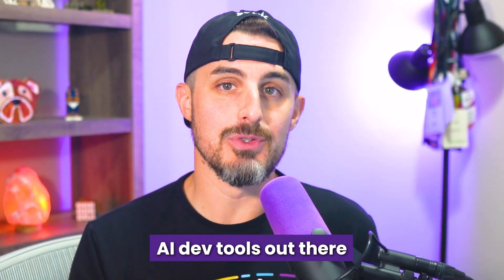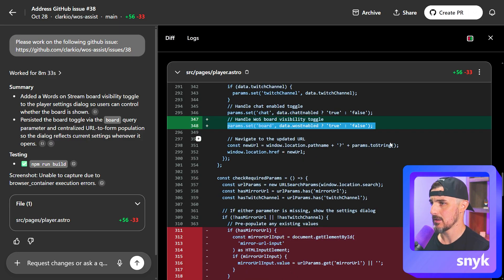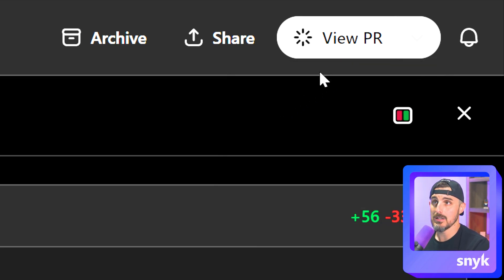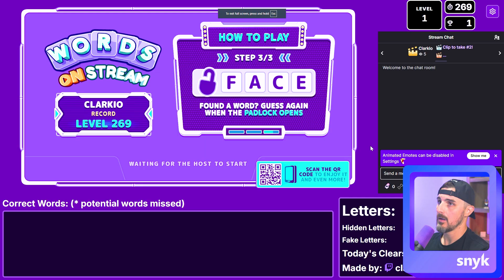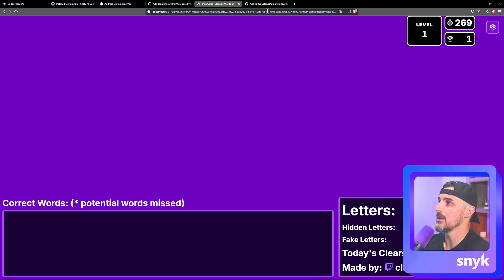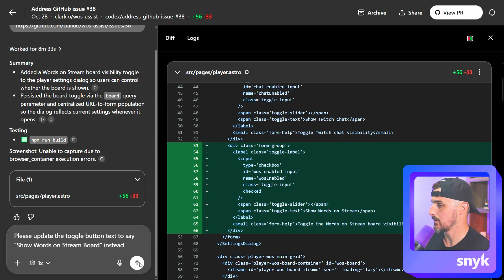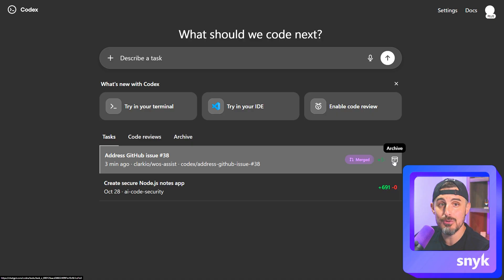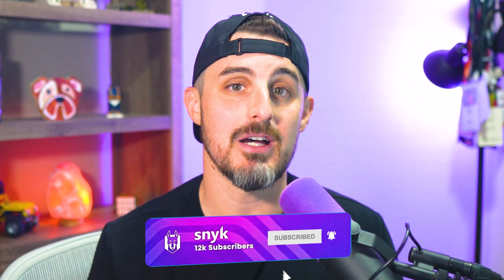How I Use Codex Efficiently (OpenAI) PART 2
Ready to take your Codex skills to the next level? In Part 2 of our OpenAI Codex series, we dive deep into advanced techniques and real-world workflows that help you maximize efficiency and creativity when coding with AI.

⏲️ Chapters ⏲️
00:00 - Intro
00:30 - Check out part 1!
00:50 - Scoped task results
03:34 - Creating a PR
05.35 - Check out Snyk.io!
05:47 - Testing
08:45 - Manually making changes
12:06 - Merging PR
12:54 - Other ways of interacting with Codex
14:15 - Outro

⚒️ About Snyk ⚒️